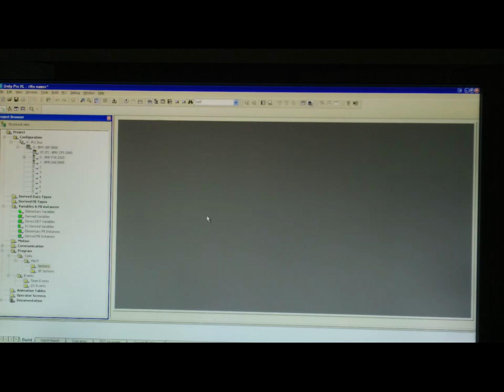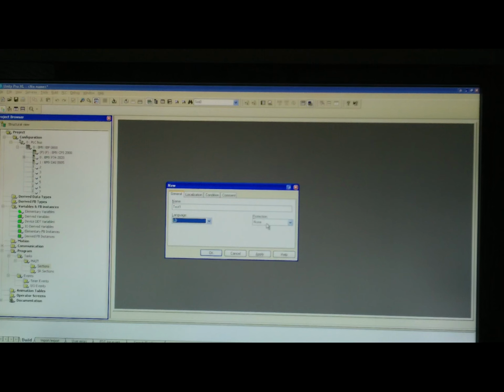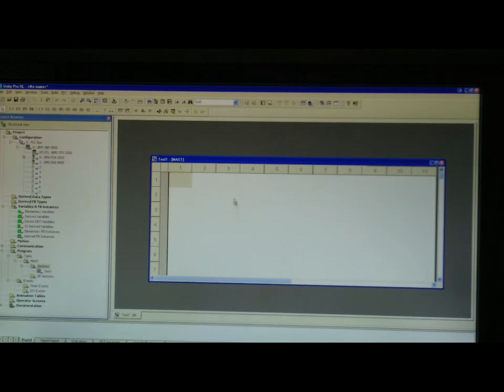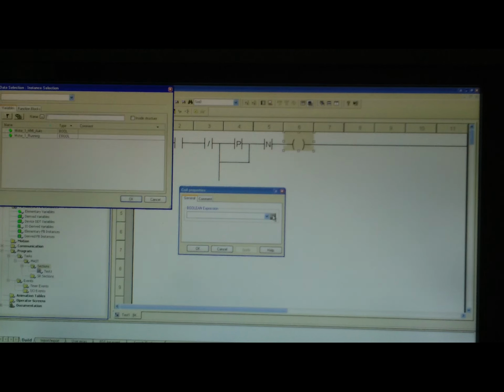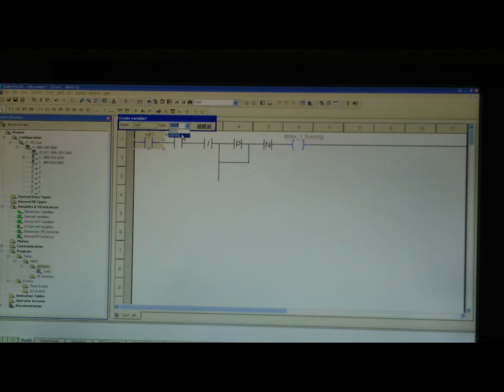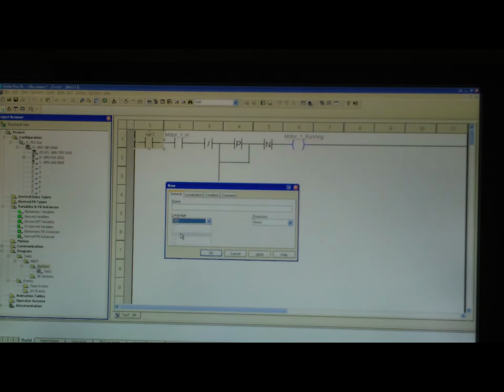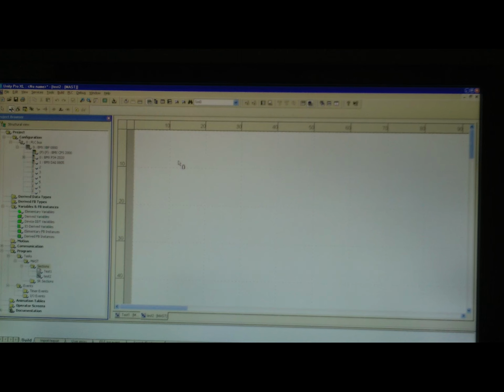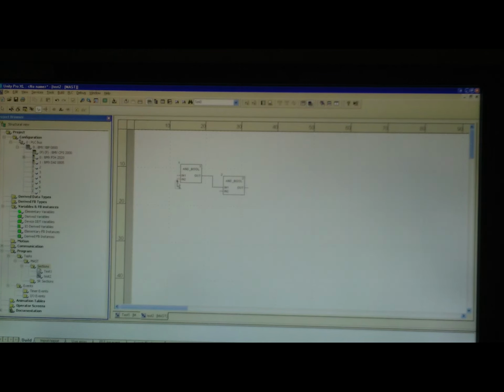3. Basic Programming Techniques in Unity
This video demonstrates creating a new program section, discusses the 5 languages and shows how to insert programming logic into the section.